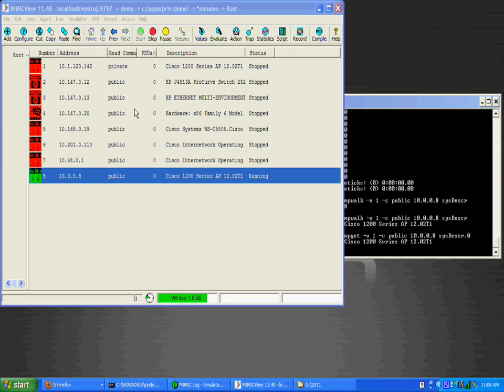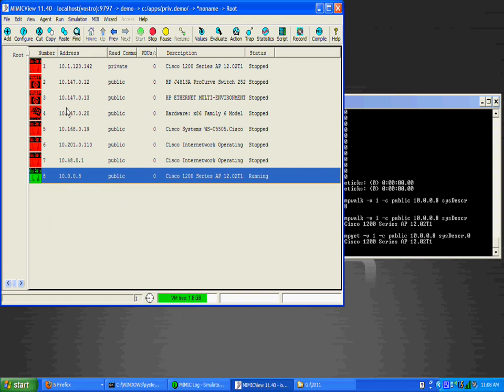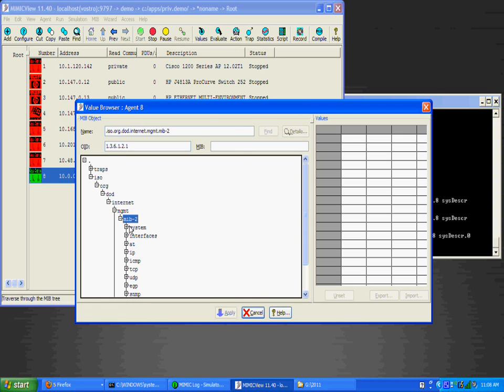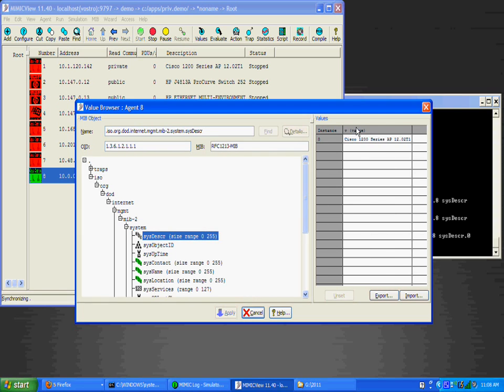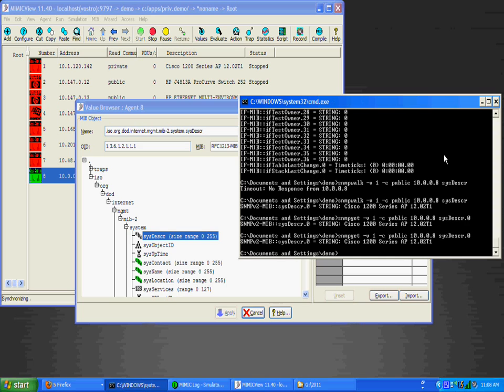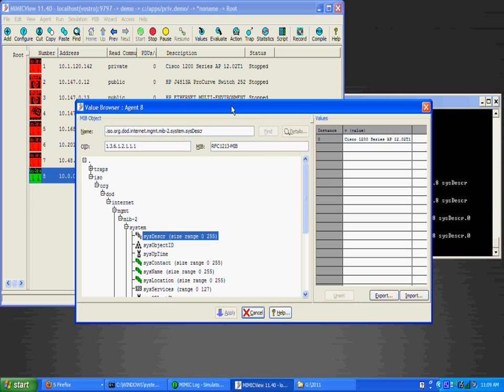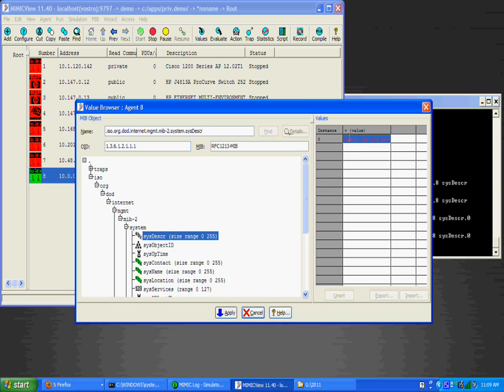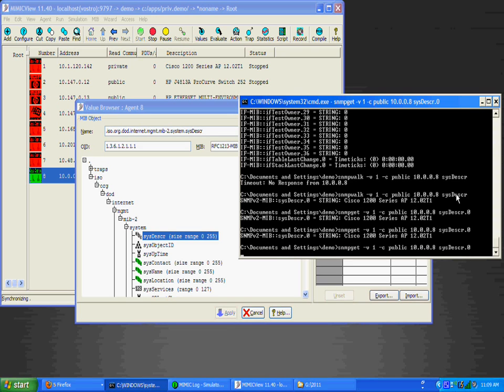MIMIC QuickStart 6: Changing a running simulation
Changing a running simulation in real-time, then retrieve the value from SNMP client.
we'll generate SNMP traps.